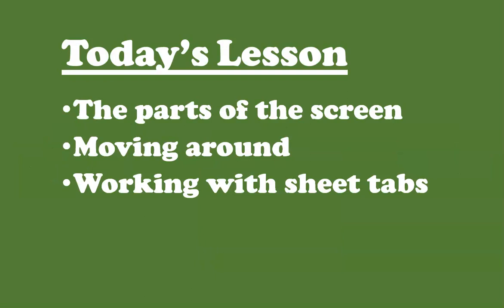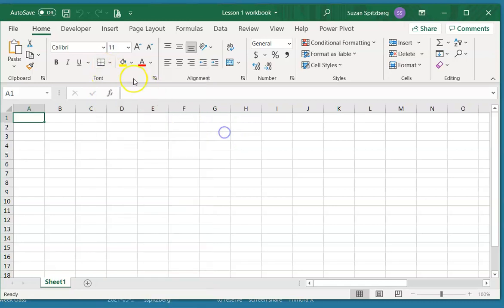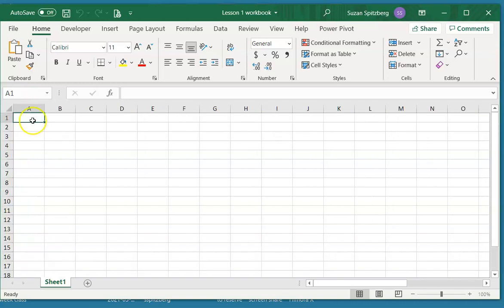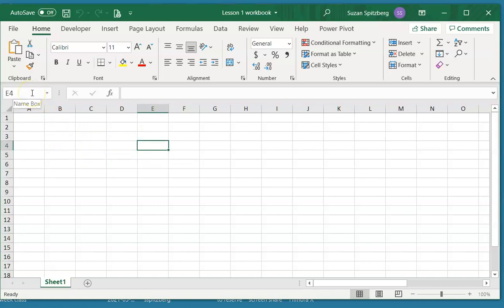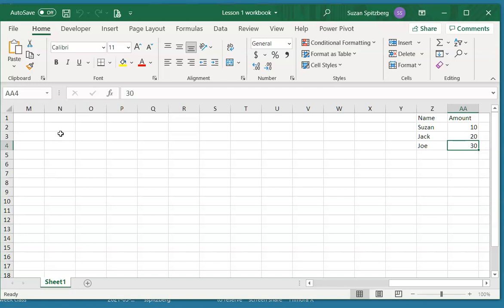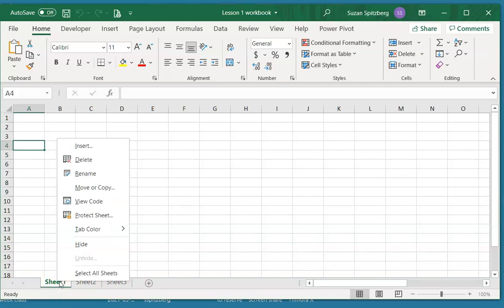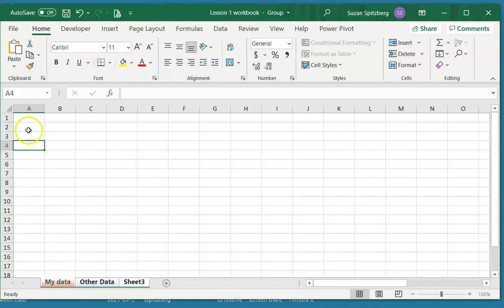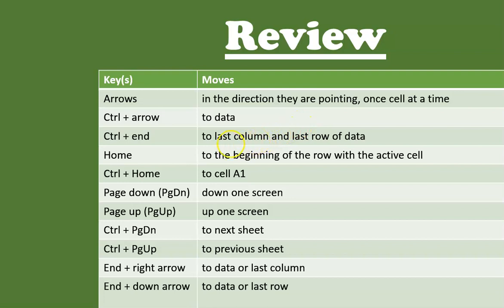Excel is Easy - Moving Around the Screen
Short demonstrations of Excel steps by instructor with 30 years of experience.